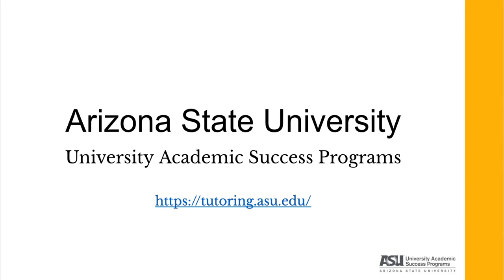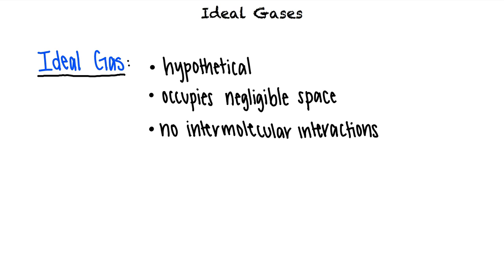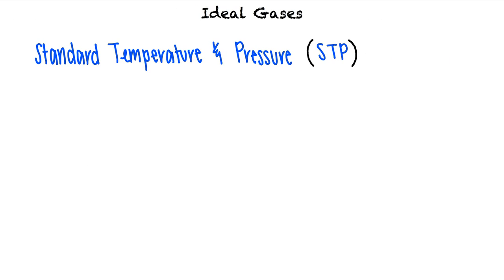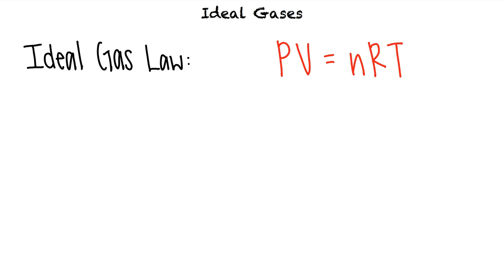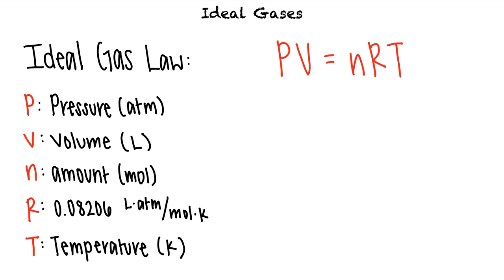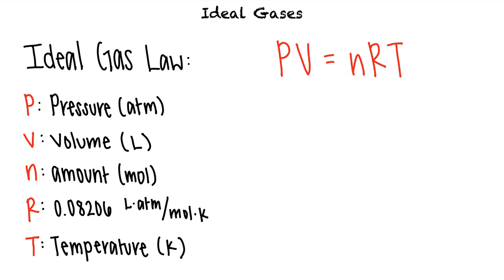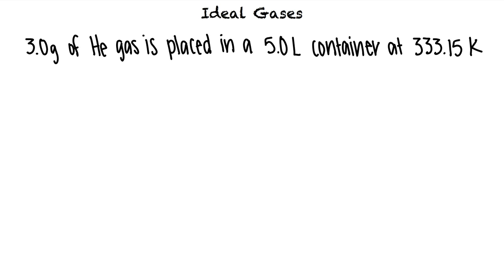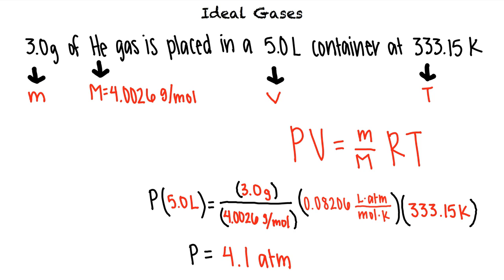Ideal Gases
This is a video covering the topic: Ideal Gases for Arizona State Universities, UASP tutoring center.

This topic can be found in ASU courses: CHM 117 & CHM 118
If you want more practice with these subjects check out these resources on our Inscribe channel: